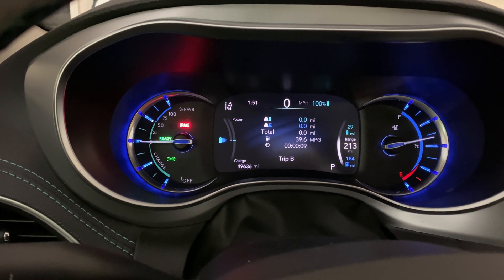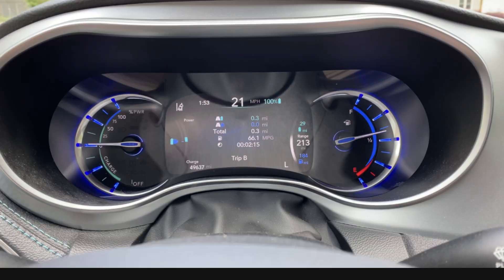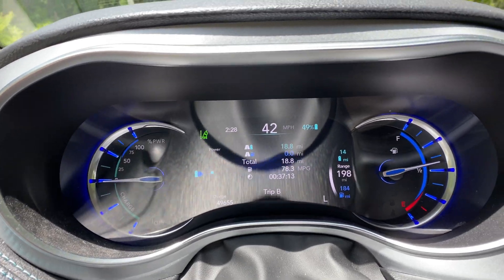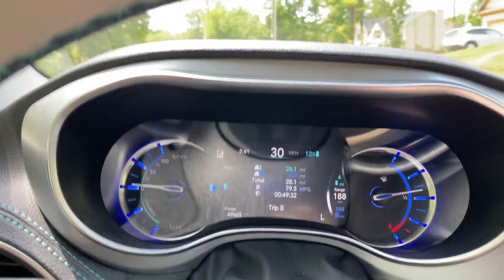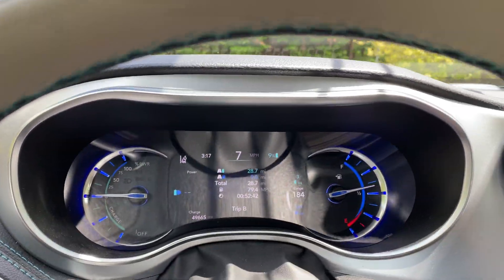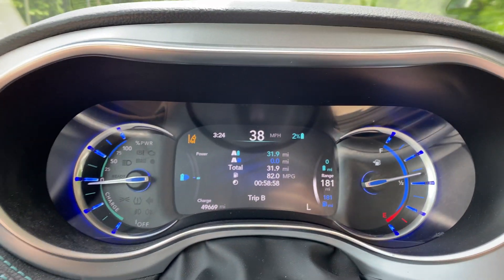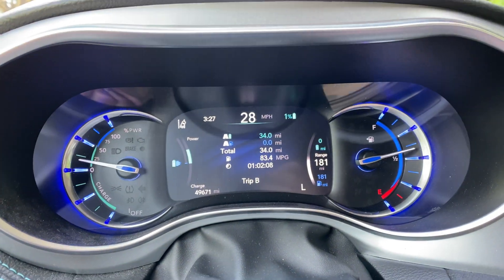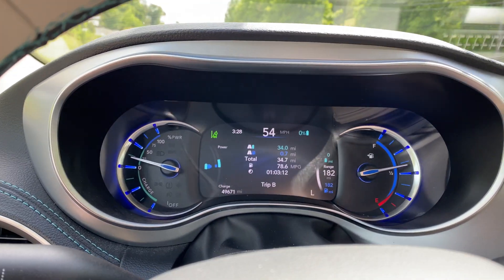2017 Pacifica Hybrid Electric Only Range Test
Took the Pacifica Hybrid out for one last electric only range test to see if it could get the rated 32 miles before switching to gas.